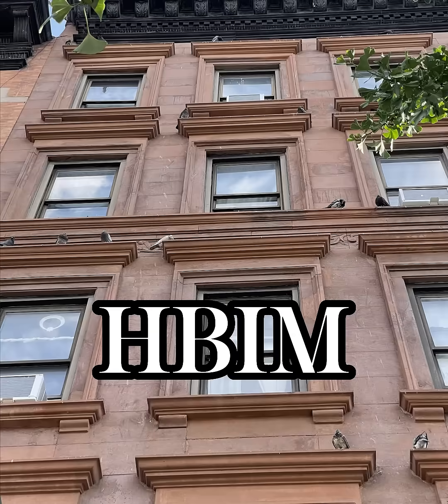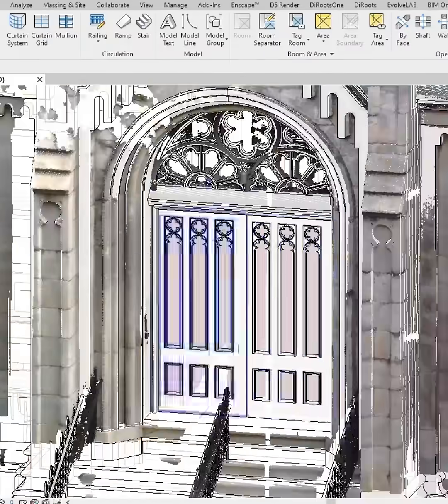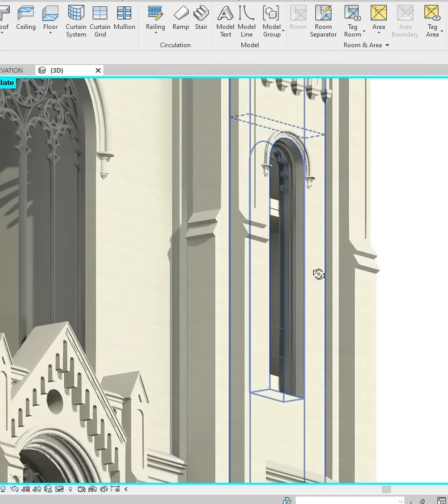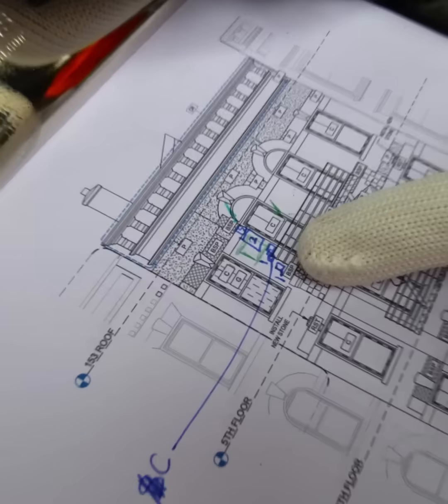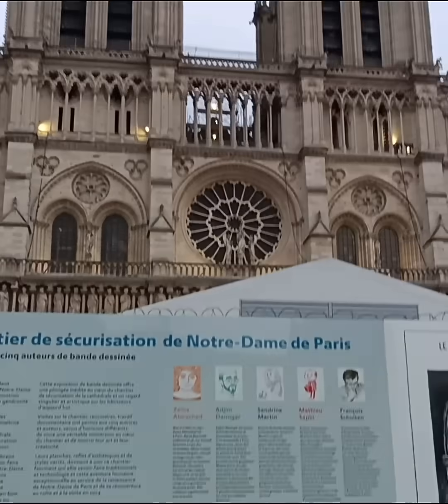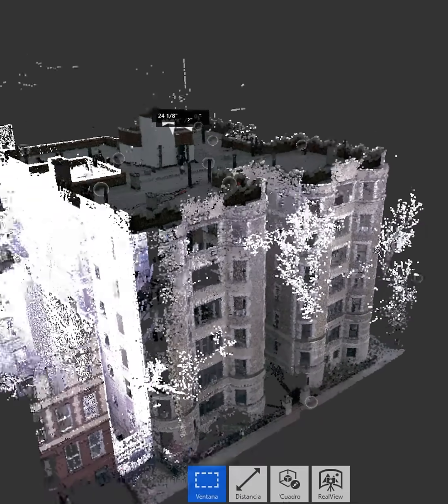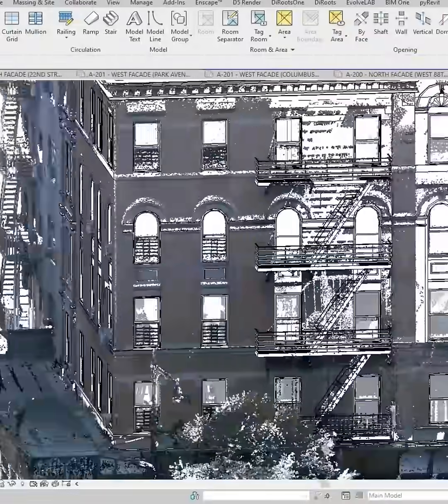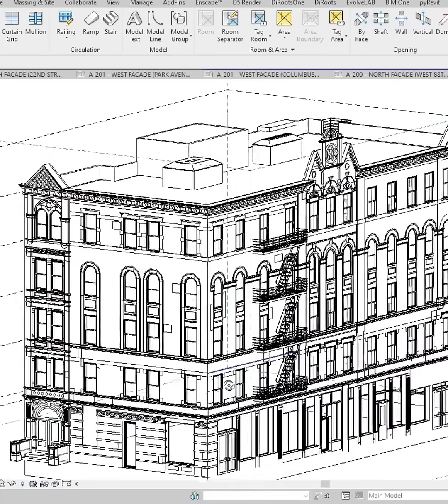HISTORIC BUILDING INFORMATION MODELING (HBIM)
HBIM or Historic Building Information Modeling, is a specialized approach that applies BIM principles to historical structures, preserving their architectural heritage through modern technology. Its importance lies in providing an accurate digital representation of these buildings, aiding in historical research, analysis, and restoration decision-making.

For an insightful overview of the advantages and applications of HBIM, I recommend checking out this video that summarizes the benefits of this powerful tool.